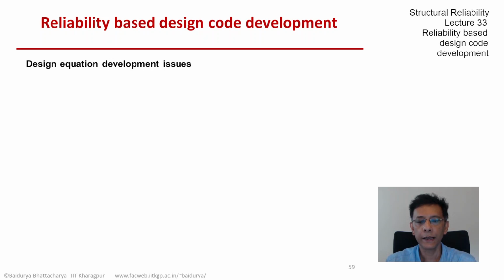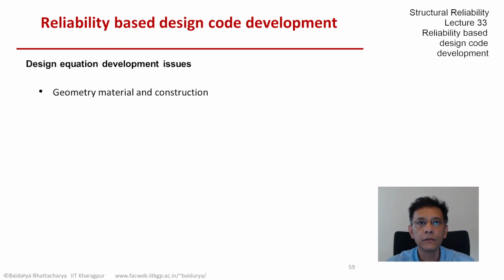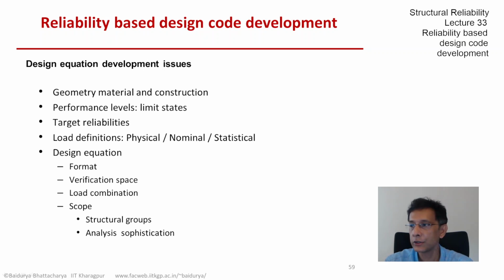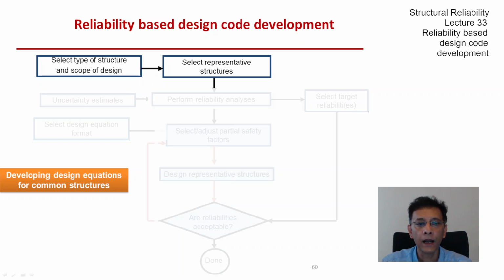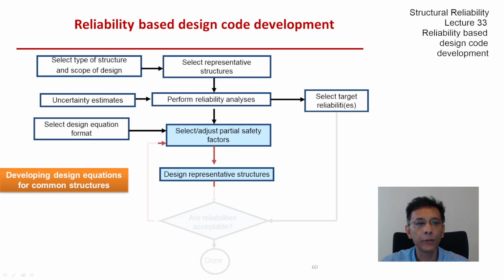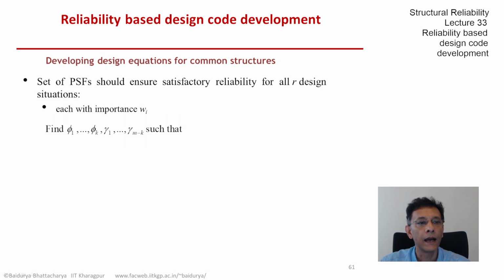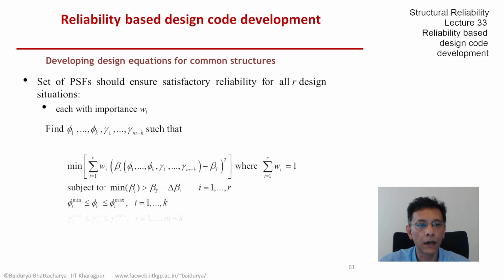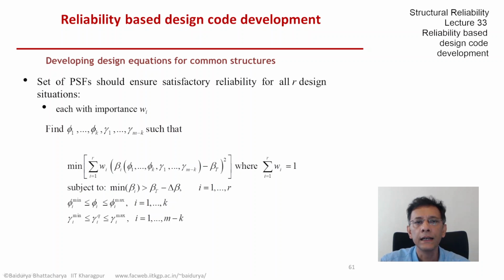STRUCTURAL RELIABILITY Lecture 33 module 03: Partial Safety Factors optimized for design equation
General Scheme of Optimizing Partial Safety Factors - deciding on scope of design, choosing the design equation format, defining loads and load combinations; identifying relevant design situation and their relative importance; optimization statement - objective function and constraints